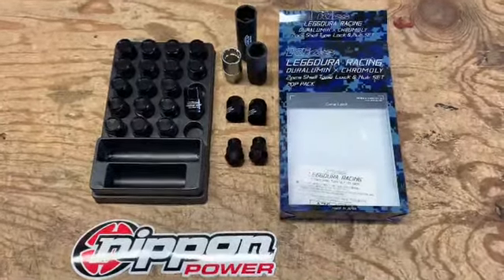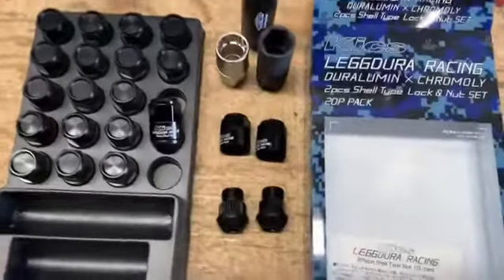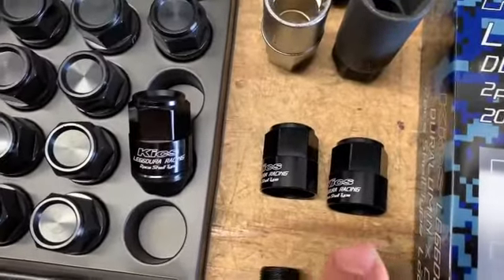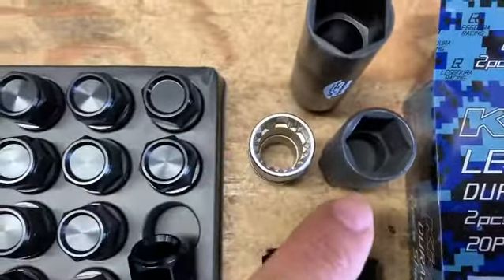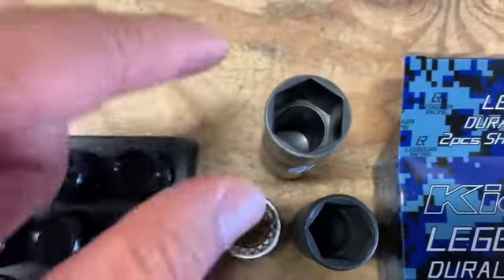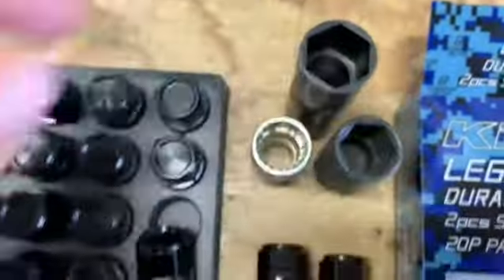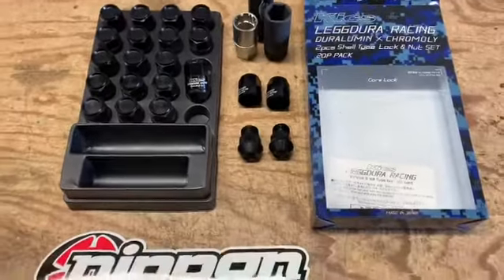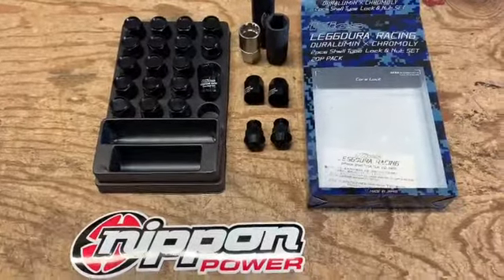Kics Leggdura 35mm Lug Nuts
Kics Leggdura are a shell type two piece lug nut. It comes with locks and lug nuts and the top cover hides the lock. The top portion are machines aluminum with a nice finished. The socket to tighten the top part is made out of hard plastic. This prevents any scratches to the top cover when tightening. If you have any questions please call or message us.

6135 NW 167th Street; Suite E6